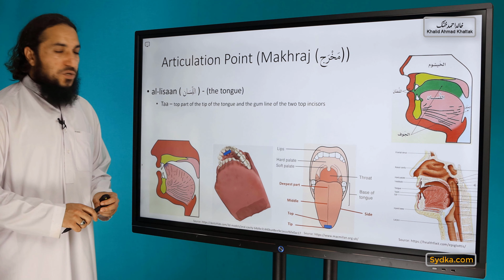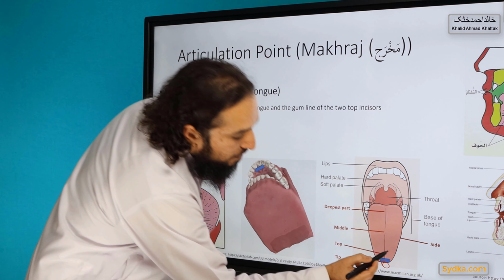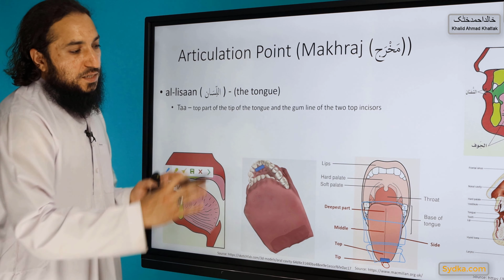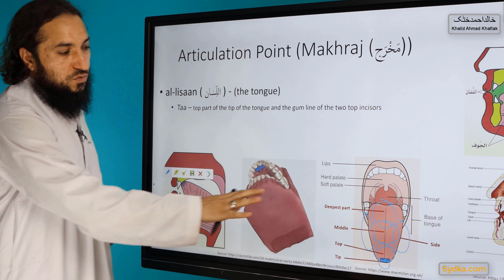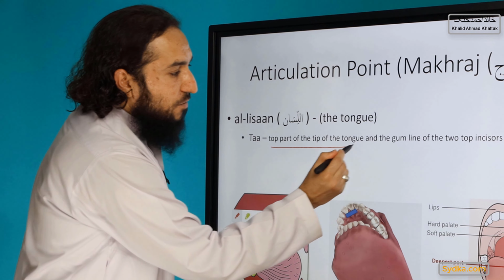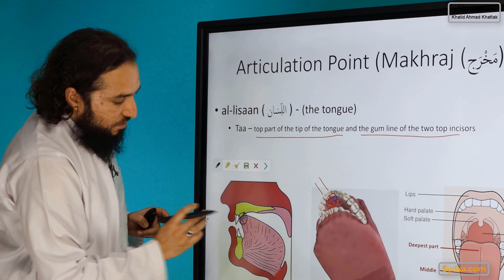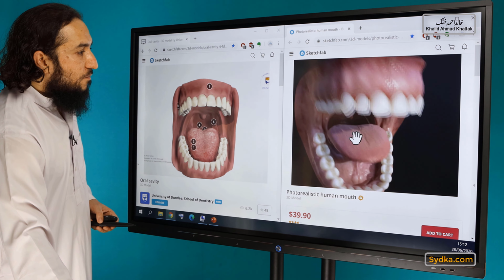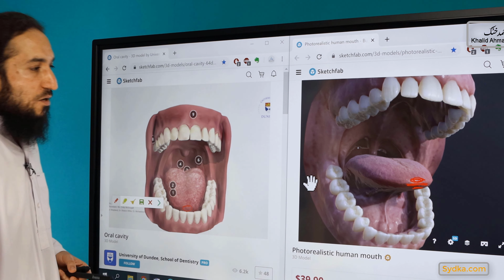3 - Articulation Point (Makhraj) of Taa (3rd letter of Arabic Alphabet)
3 - Articulation Point (Makhraj) of Taa (3rd letter of Arabic Alphabet)

Complete lesson about the letter Taa: